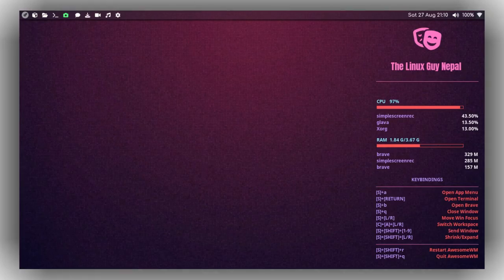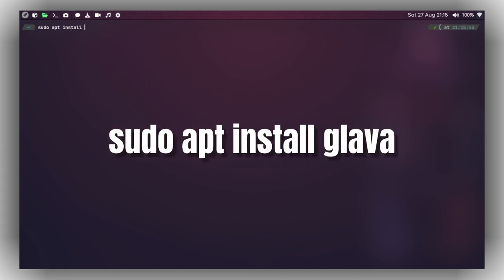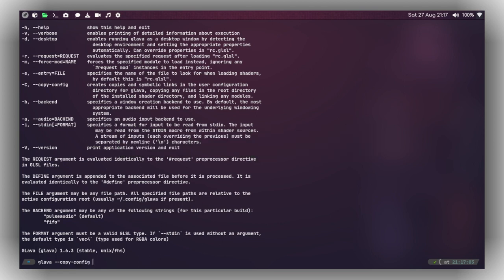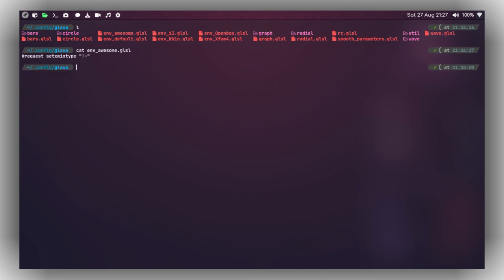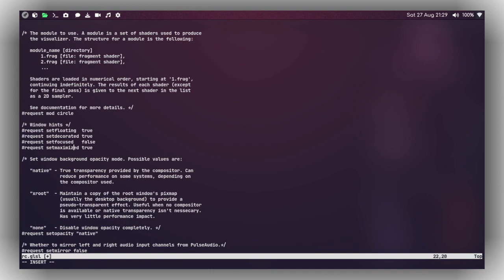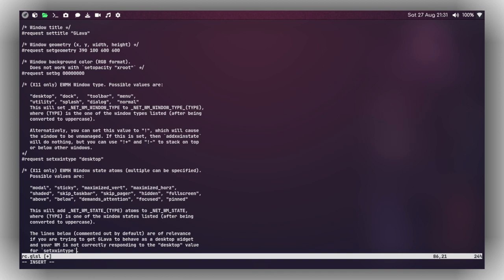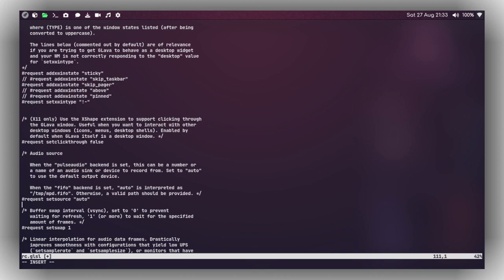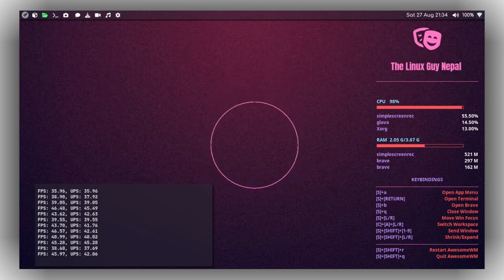Glava: A Free, Open-Source Audio Visualizer for Linux Desktop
Glava is a free, open-source audio visualizer for Linux desktop. It streams audio and video from various sources, including local files, network shares, and web services.

Glava is perfect for music lovers, video enthusiasts, and anyone who wants to experiment with multimedia. With Glava, you can stream audio and video from your computer, TV, or any other streaming device.